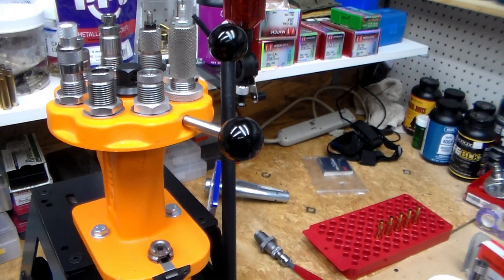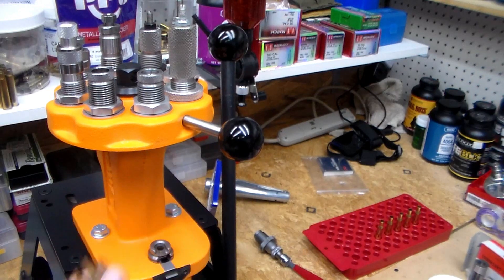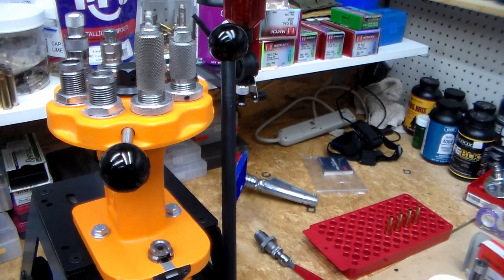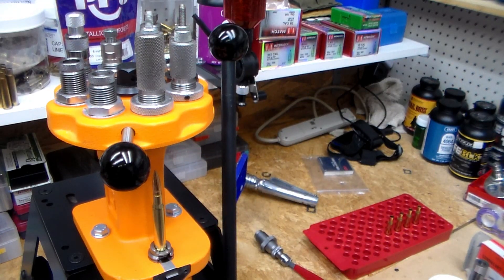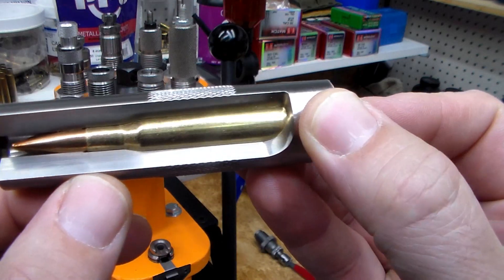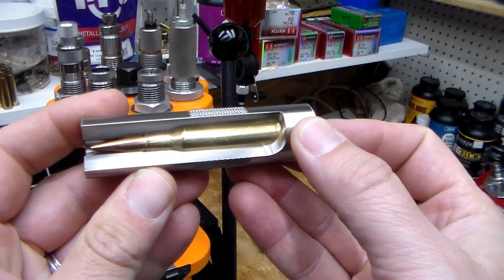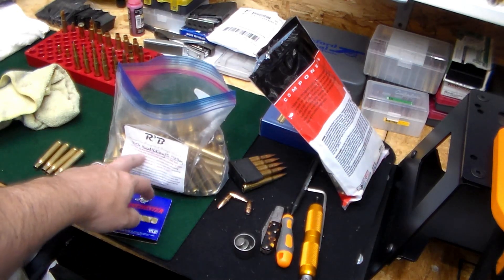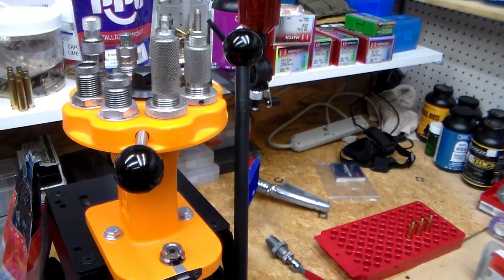Reloading 30-06 and the Sheridan Slot Gauge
An on the fly video while I was reloading some 30-06 ammo. I really like the Sheridan Case Gauges and the slotted gauge is just too cool.